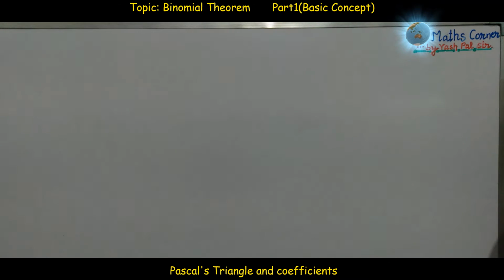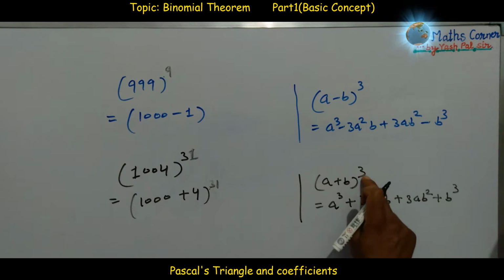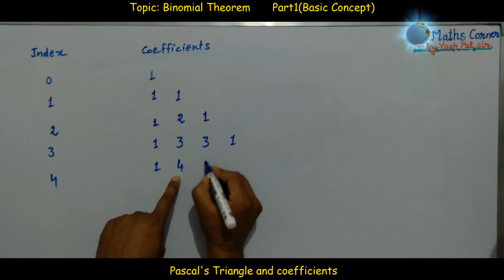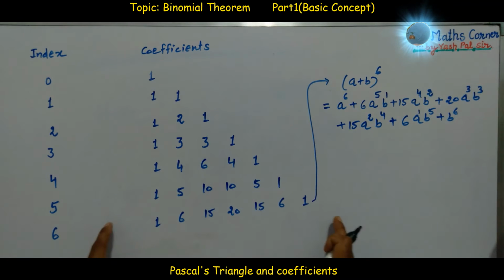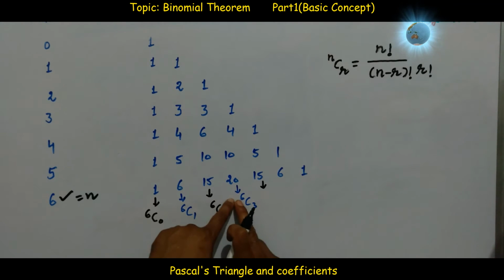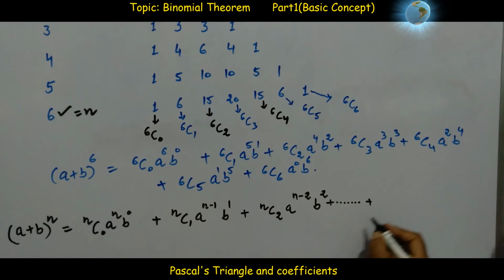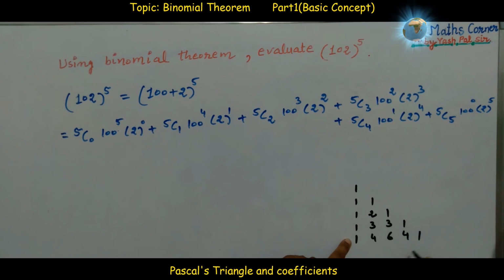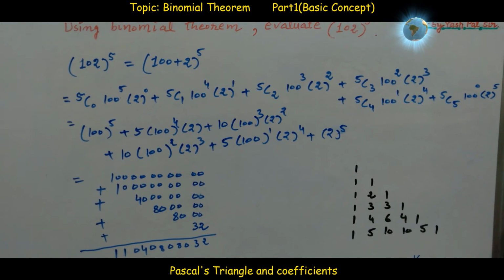Binomial Theorem- Part1, Basic Concept, Pascal's Triangle and coefficients Maths Corner by Yash Pal